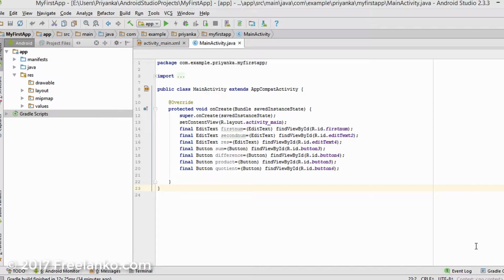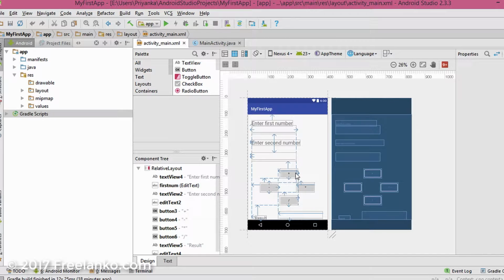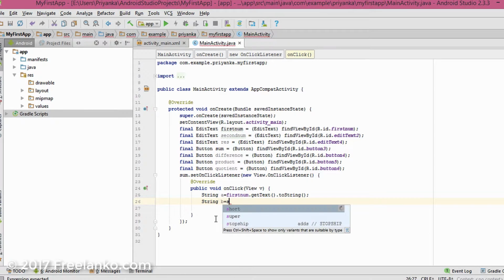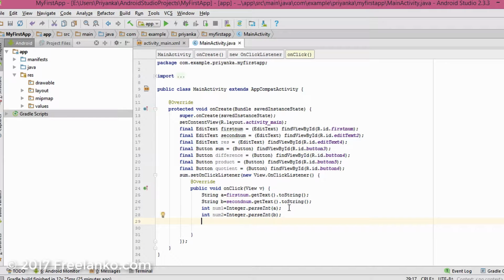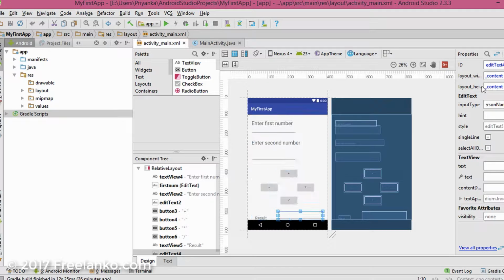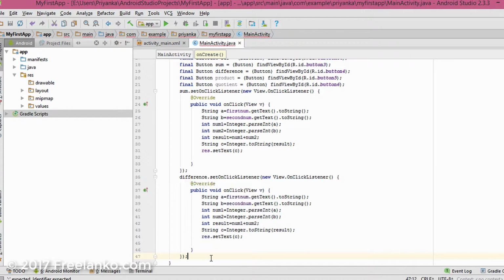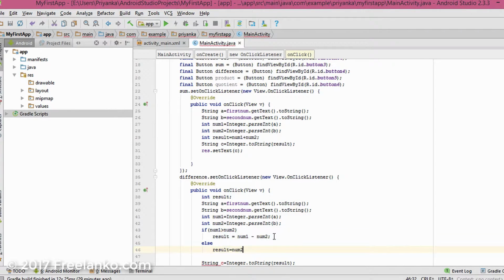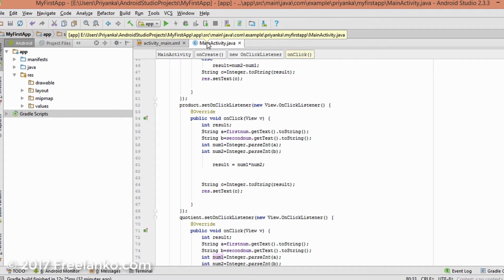Android Tutorial 2017 - 8 - Setting Listeners for Calculator App - Freelanko.com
This is the eighth video of our Android 2017 Tutorial Series. This video teaches you how you can set different listeners for a basic Calculator App.